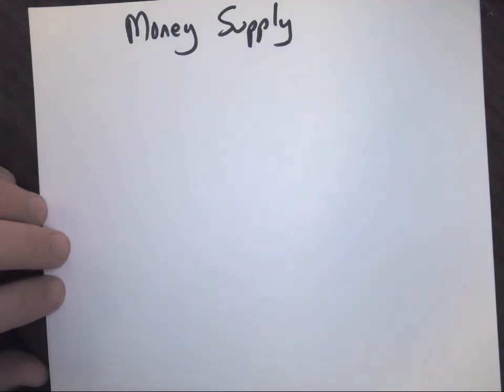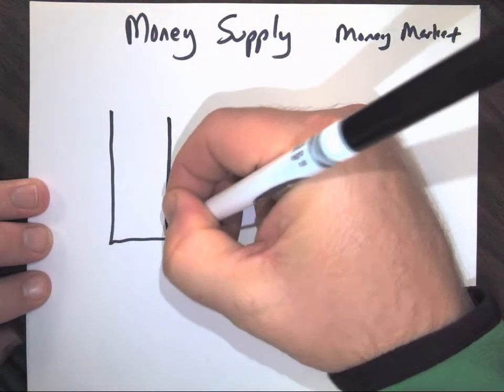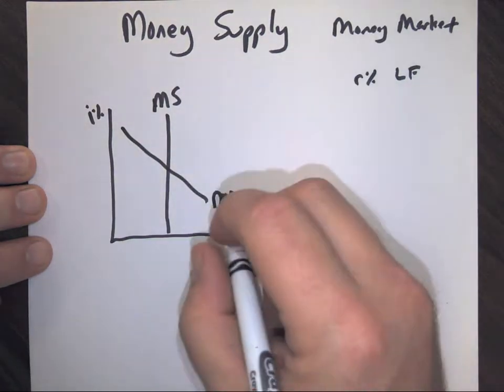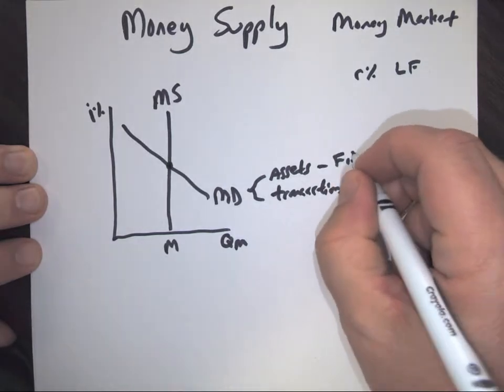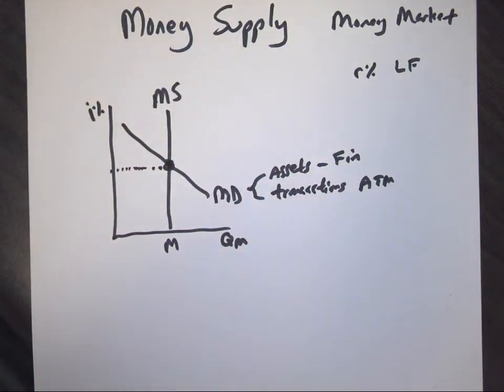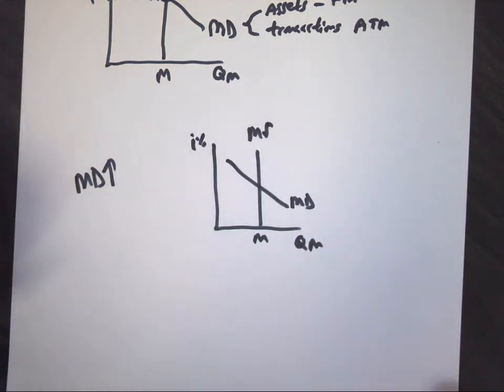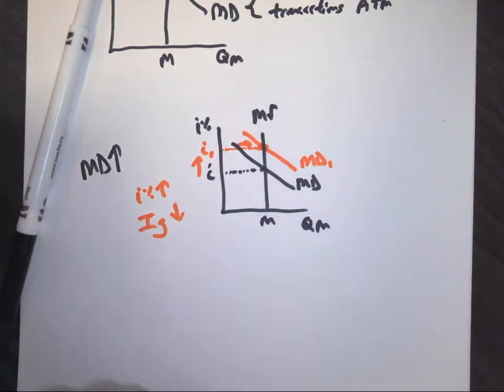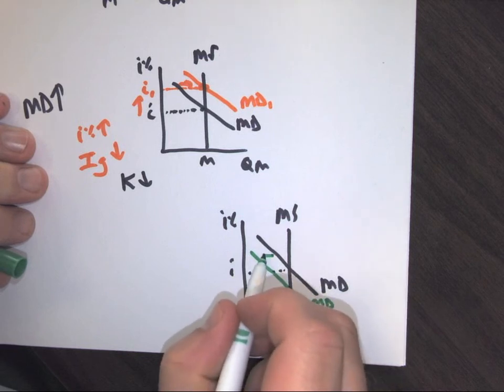4.5 Money Market at EQ with increase decrease in Monday Demand AP Macroeconomics